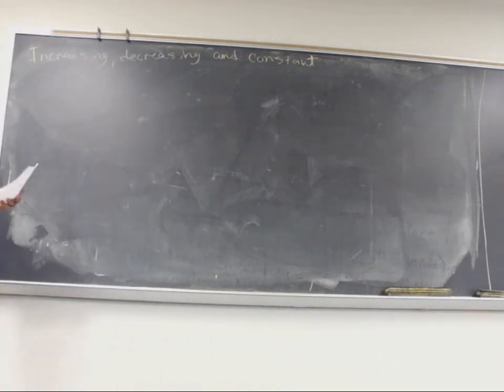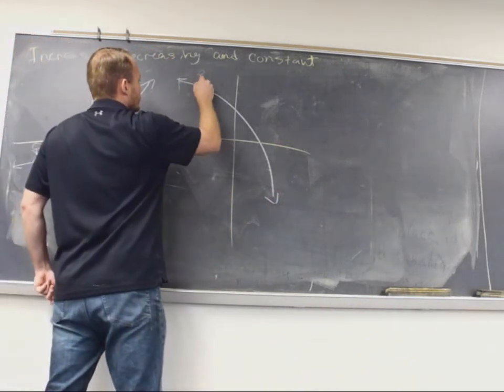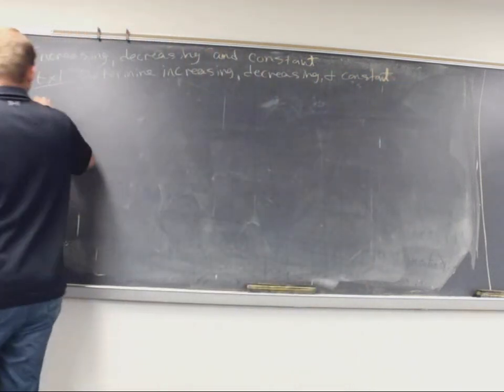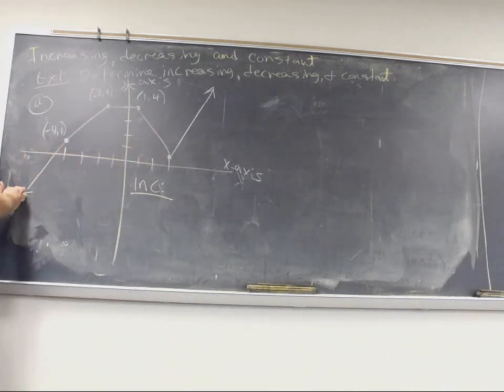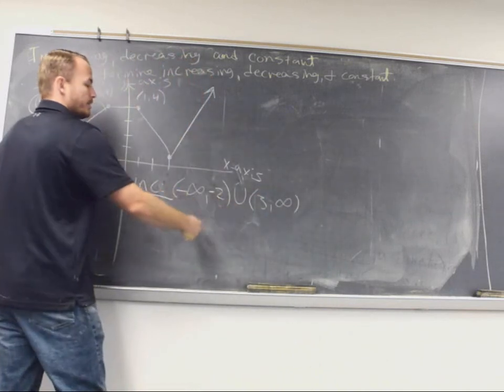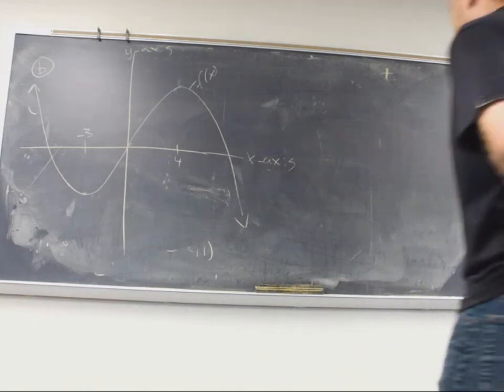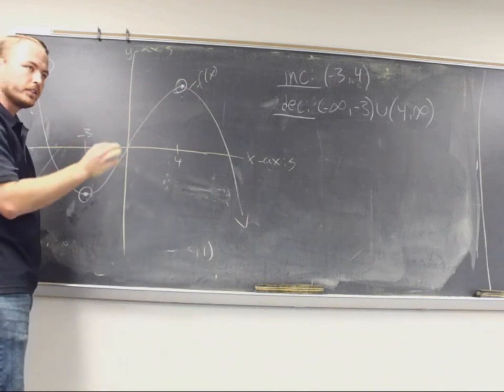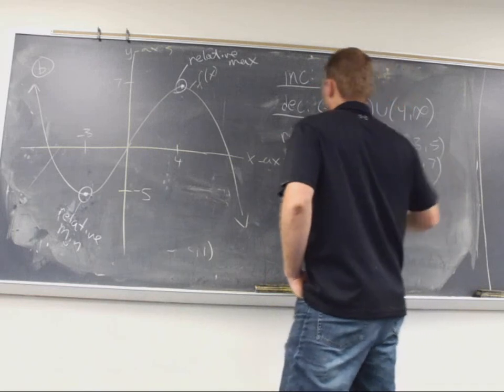Lecture 9 - Increasing, Decreasing, Constant